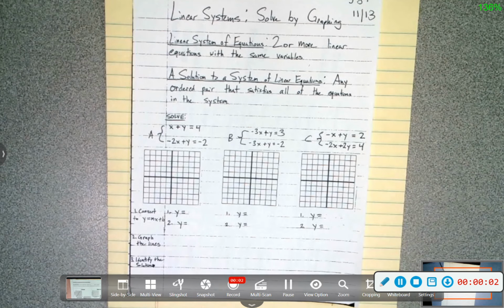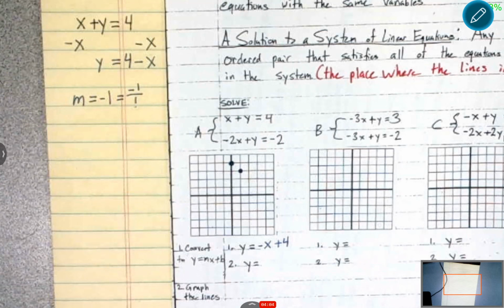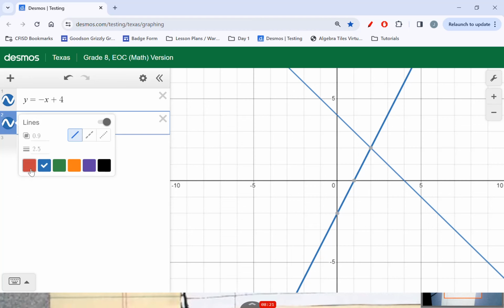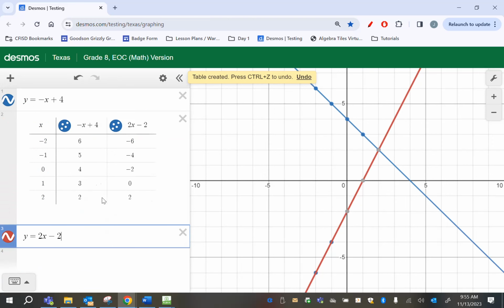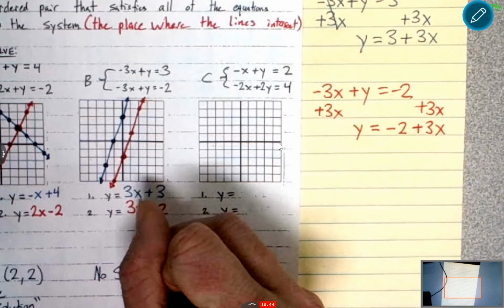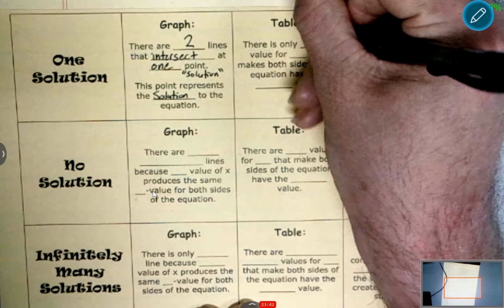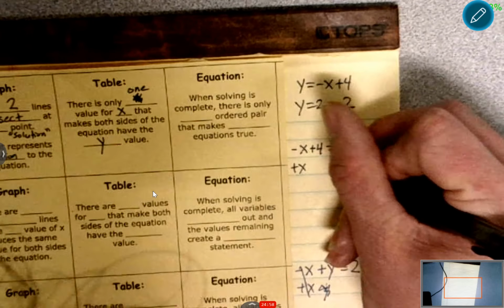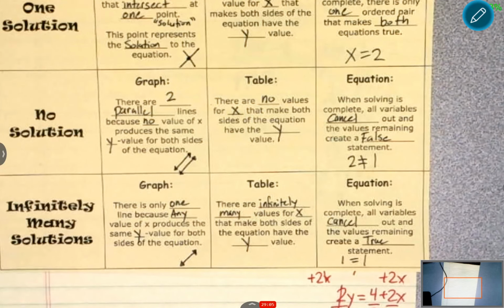Introduction to Solving Systems of Equations (Graphing and Tables)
How to solve systems of equations by graphing or using tables.